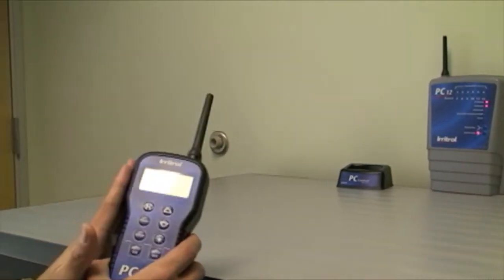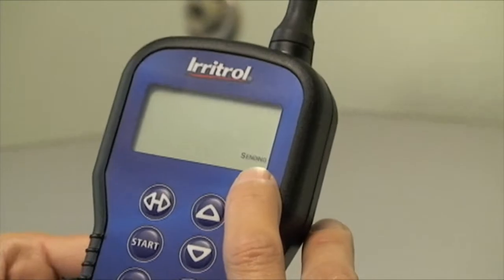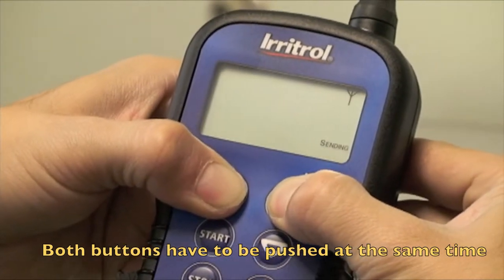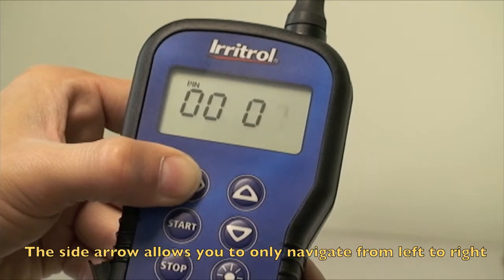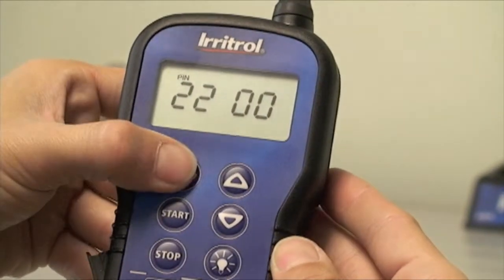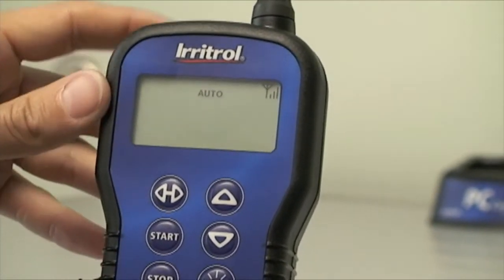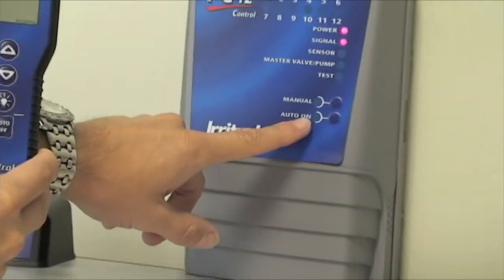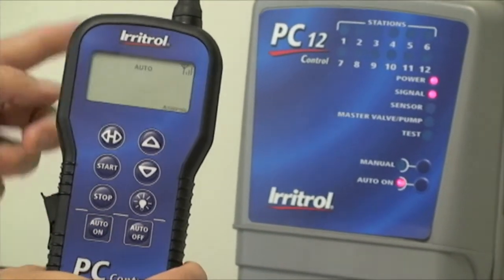How to set up your PC Control Handheld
This is a brief video on setting up your PC Control Handheld.